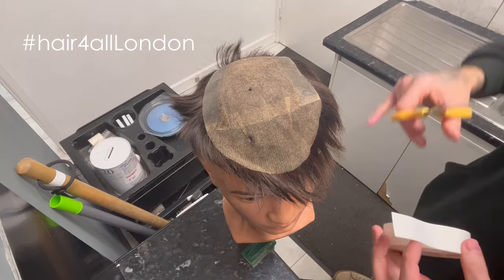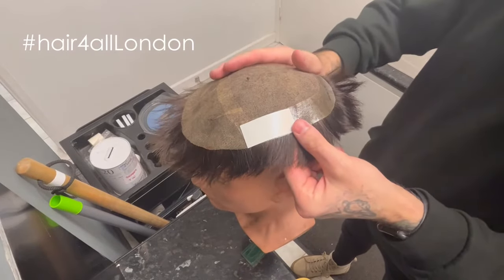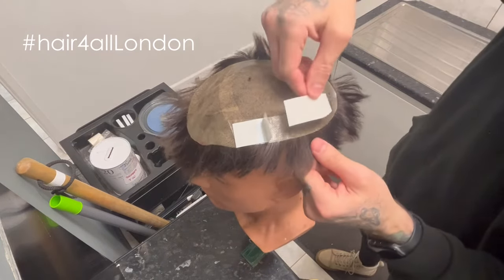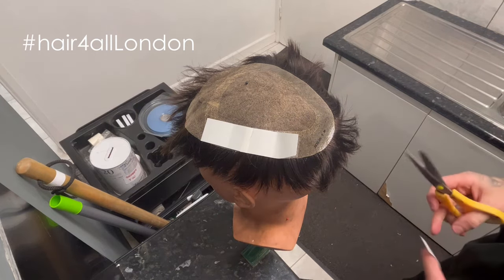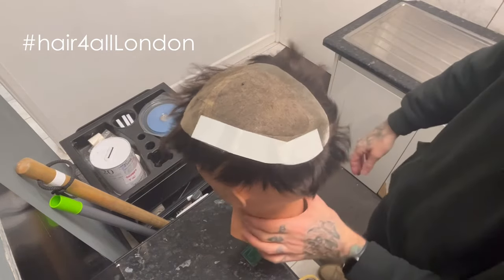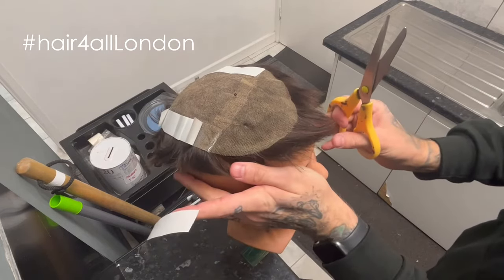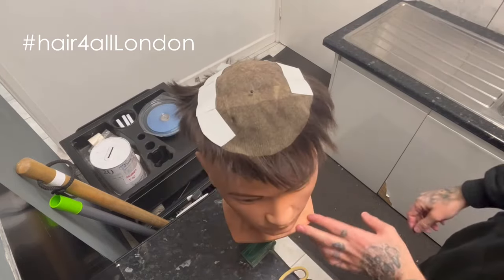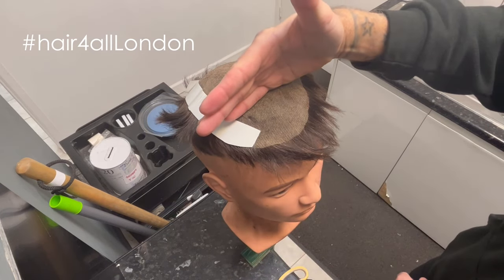How To Tape Up a Hair System (Walker Ultra Hold) | Non-Surgical Hair Replacement System Men/Women UK